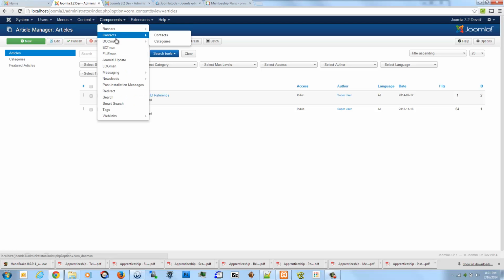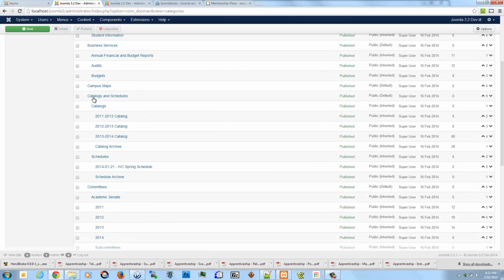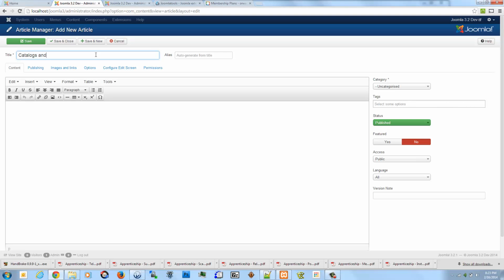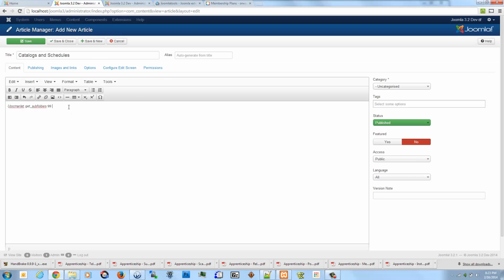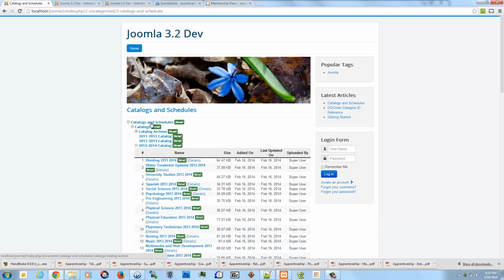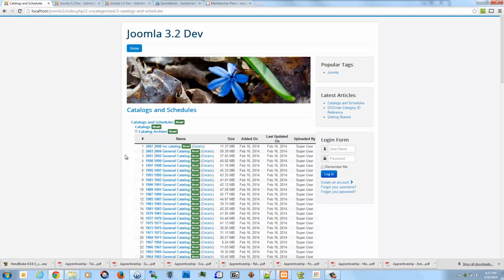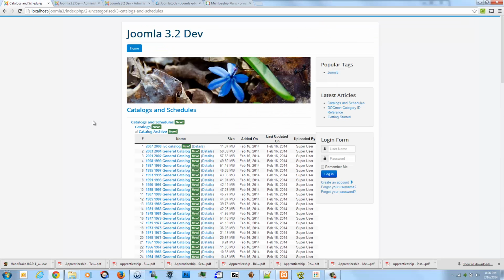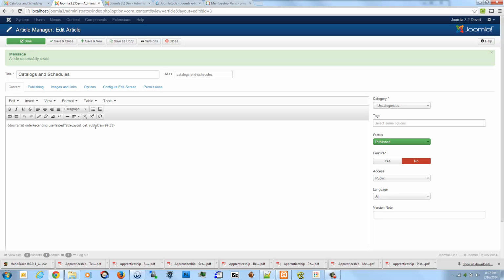DOCman List Plugin - How to Series #05: How to get DOCman Category ID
In this series of videos I detail the story behind how the DOCman List Plugin was created and go over a lot of the basic questions that are typically asked about the plugin.

In Video #05, I go over some strategies for retrieving the DOCman Category ID in DOCman 2.0 since my DOCman List Plugin requires you to enter in the Category ID when you're using it. In previous versions of DOCman it was easier to find this ID number since it was contained within one of the columns within the Category View, but this was changed in DOCman 2.0 so I detail a few different ways of finding the IDs: some of them involve the new DOCman Category View and some involve using my DOCman List Plugin.

In order to grab a copy of the DOCman List Plugin, please make sure to first purchase a subscription over at Joomlatools first:

And then head on over to my site, where you can grab a site membership for as little as $9.99 and gain access to the DOCman List Plugin and all of our other Members Only Extensions: